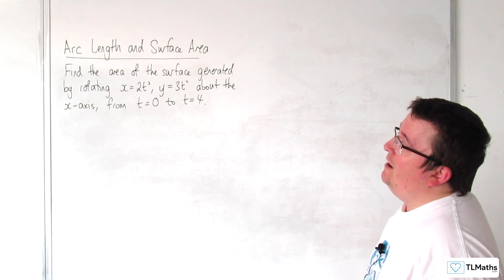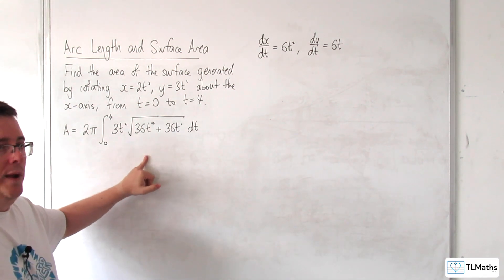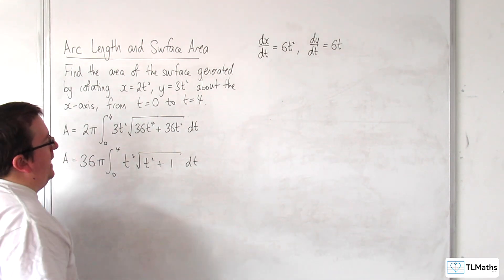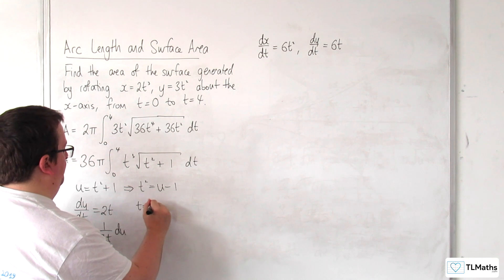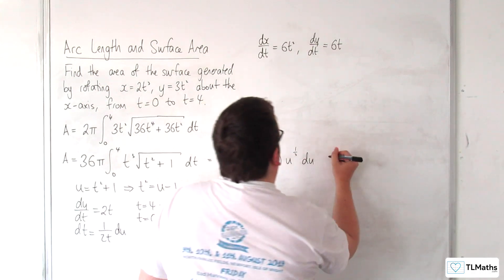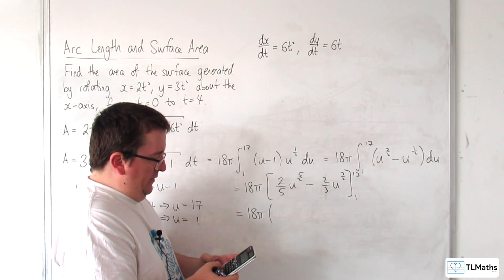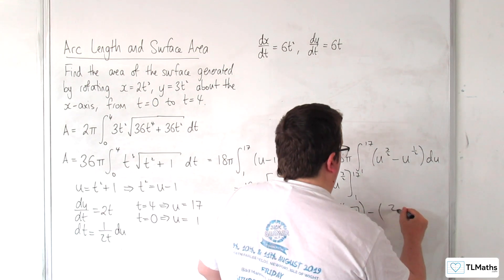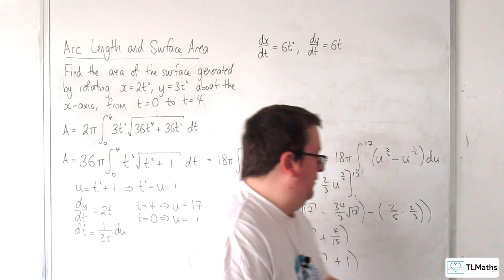AQA A-Level Further Maths E7-10 Arc Length and Surface Area: x=2t^3,y=3t^2